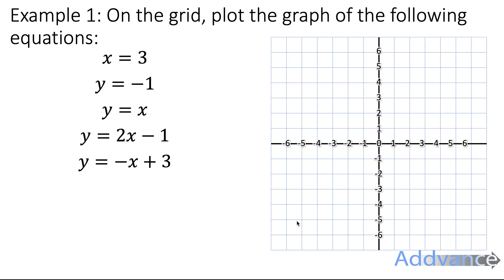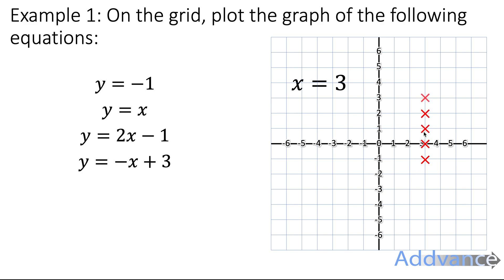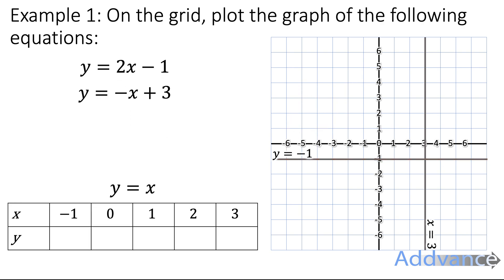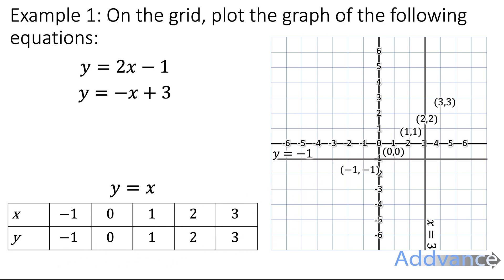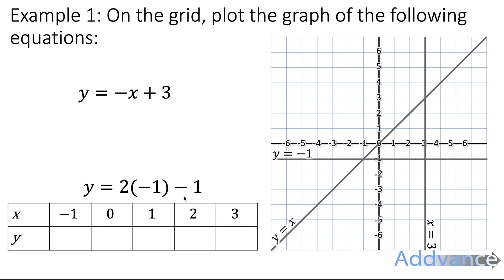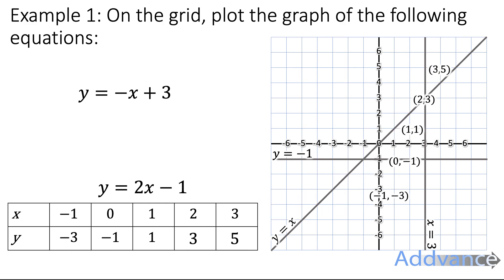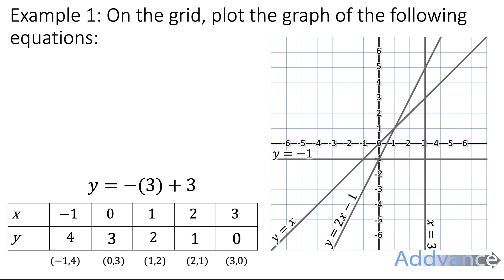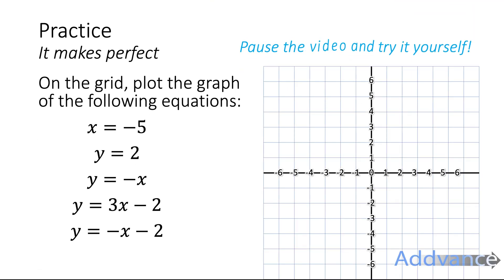Plotting Straight-Line Graphs | GCSE Maths | Addvance Maths 😊➕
Learn how to plot straight line graphs quickly with Addvance Maths.